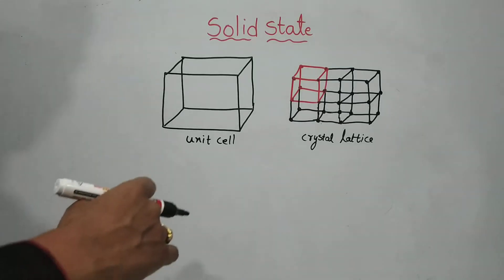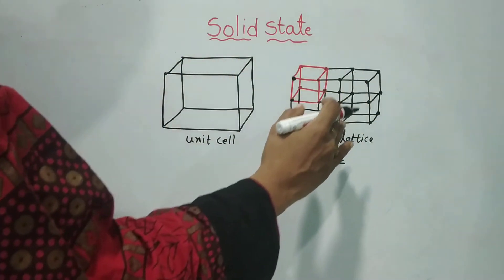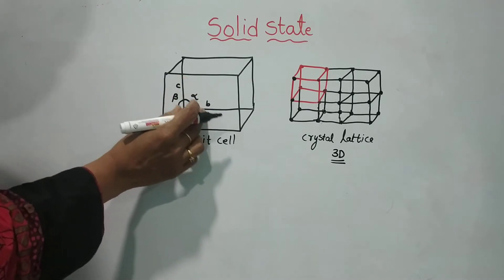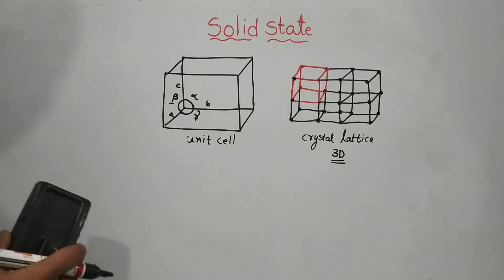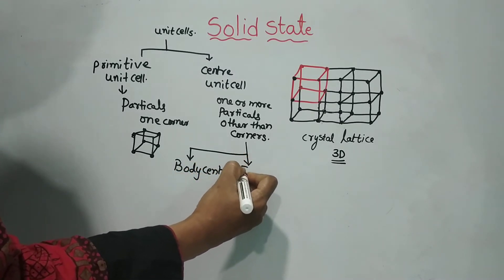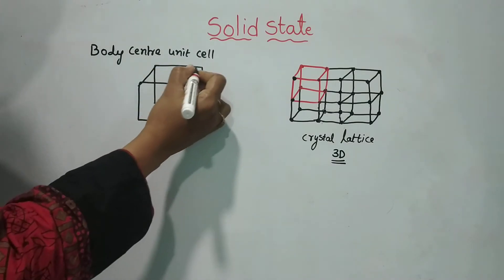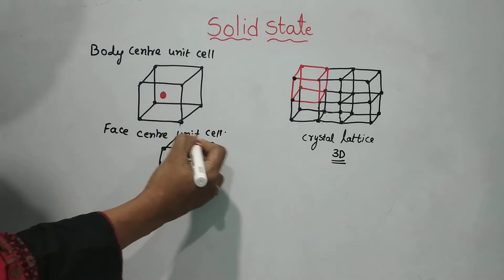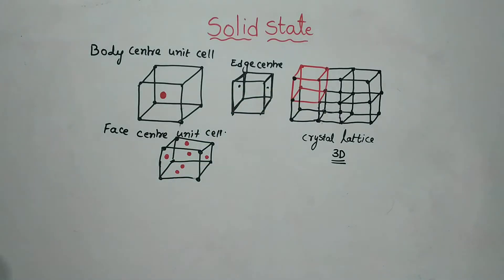Solidstate part 2/Unit cell, crystal latice, types of unit cells/Primitive, BCC, FCC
This video explains what is unit cell? what is Crystal lattice? parts of unit cell, Types of unit cell, Primitive, Body centre, Face centre unit cells, No of atoms participated  in unit cells.